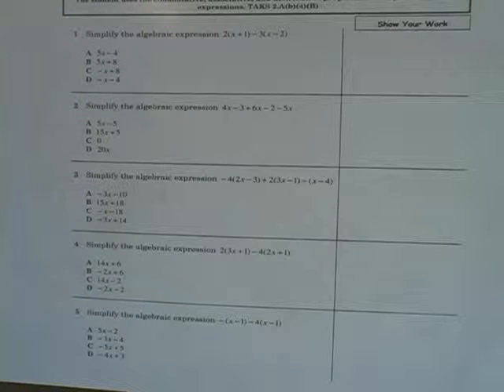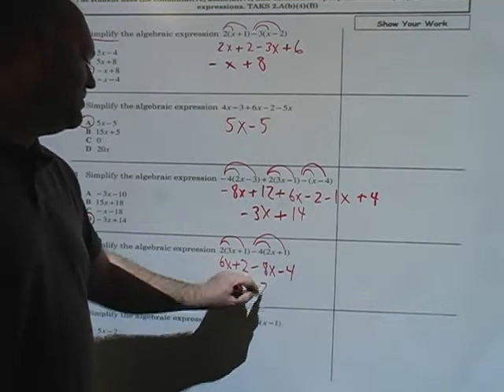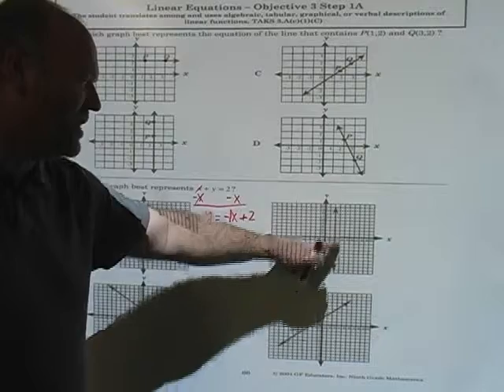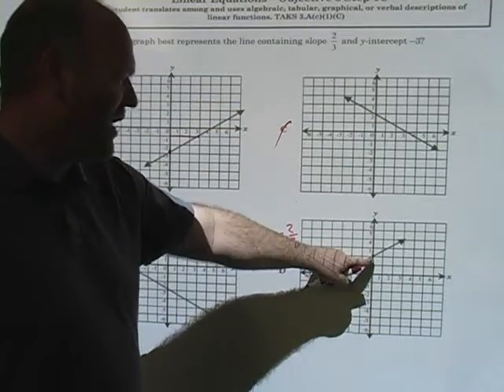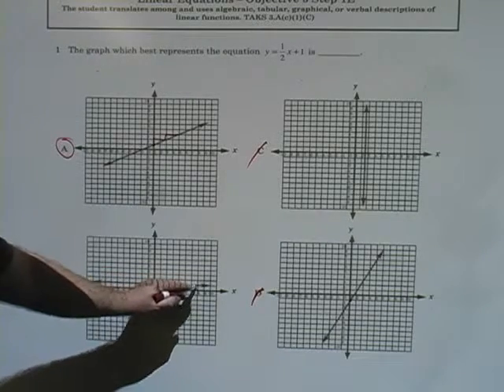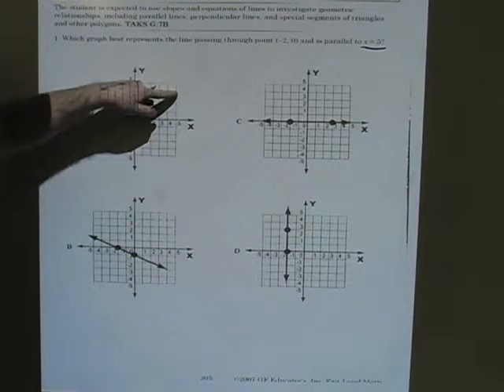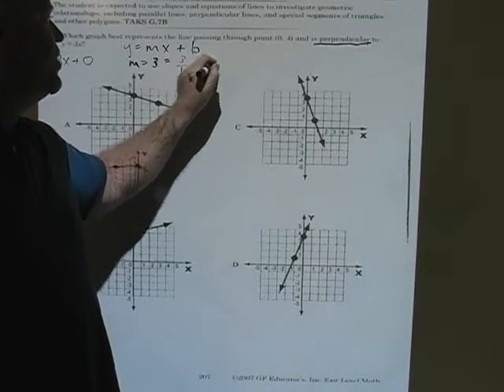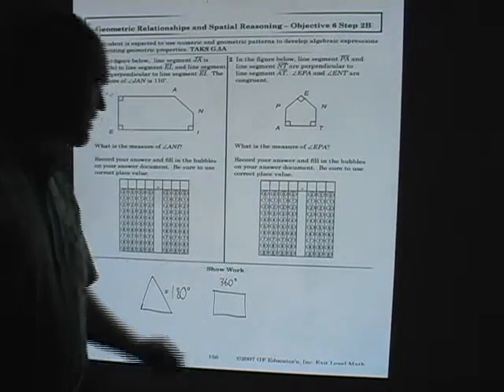Day 6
TAKS Math video